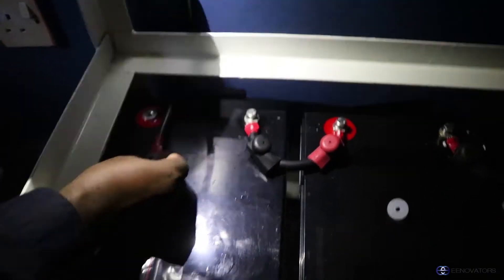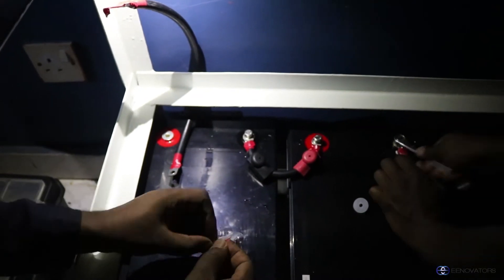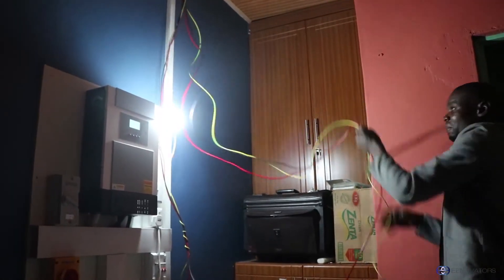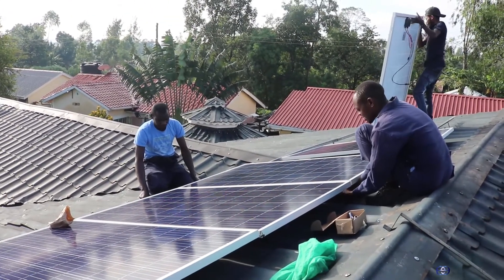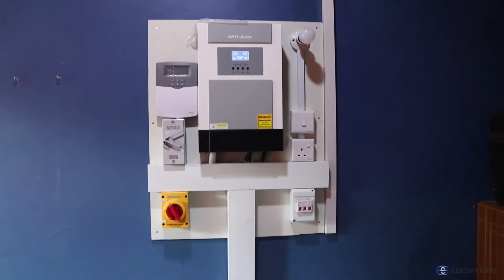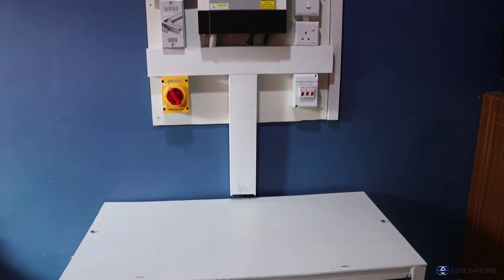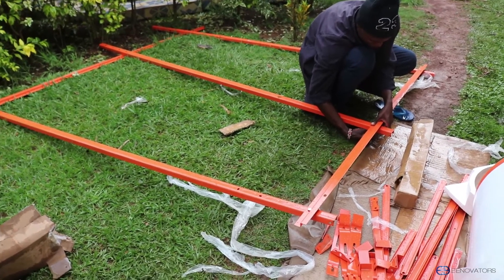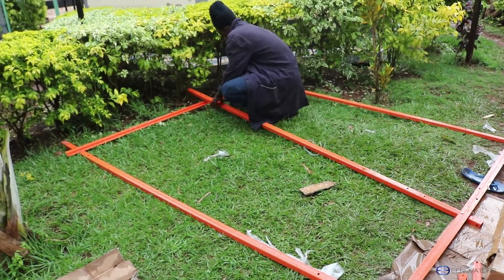SOLAR PV & HOT WATER SYSTEMS INSTALLATION ON A RESIDENTIAL HOUSE IN UGENYA, SIAYA COUNTY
The Solar PV system consist of:
8 Solar 200AH 12V  Batteries
12 285 Watts Solar panels
5kva Inverter

The  solar hot water system:
Flat plate 300lts system